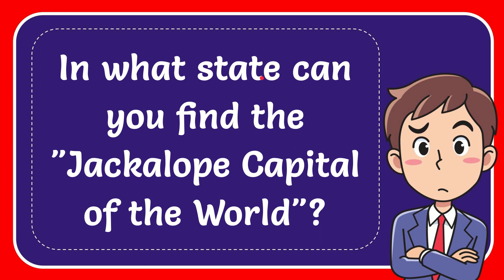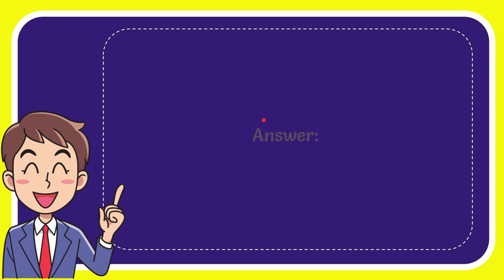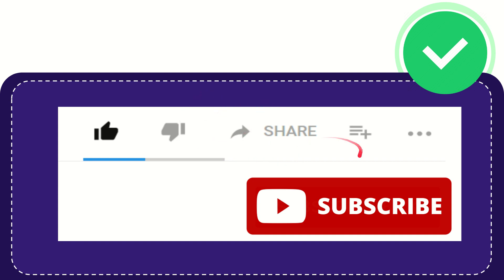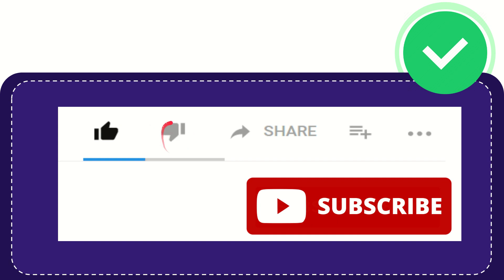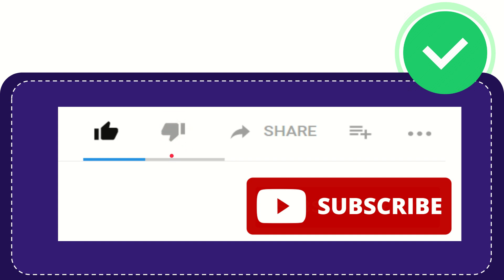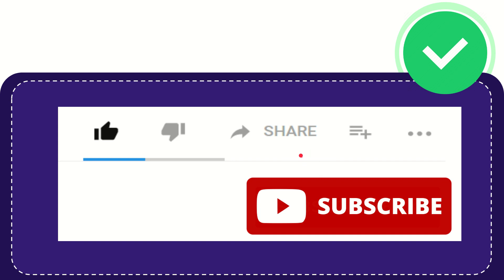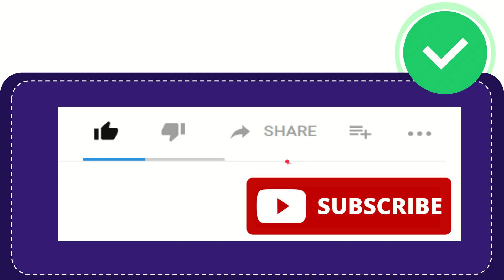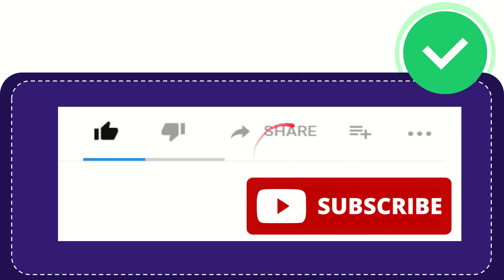In what state can you find the "Jackalope Capital of the World"?